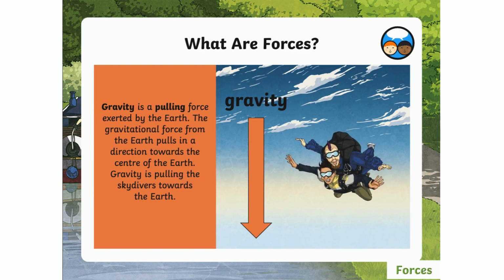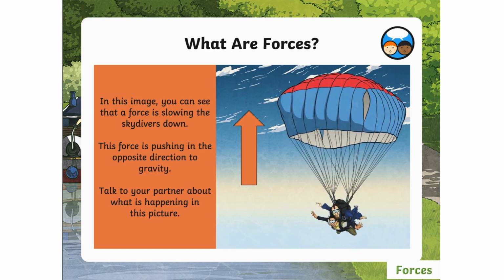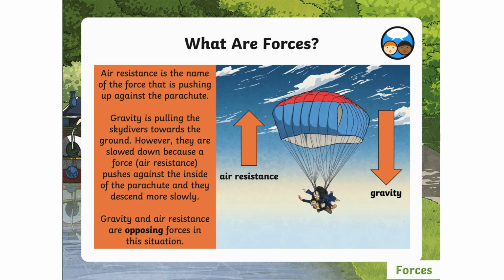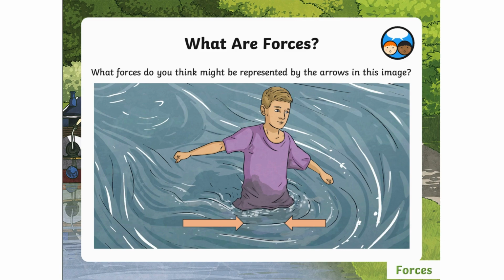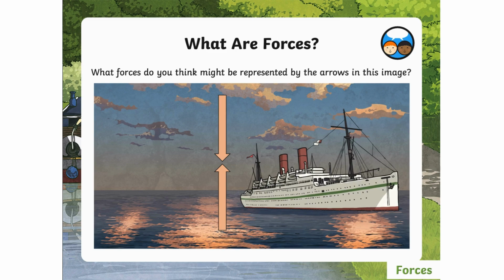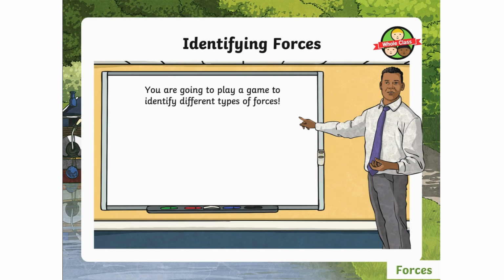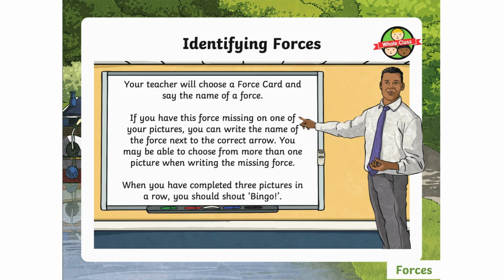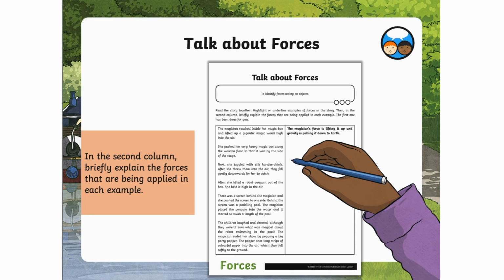Science: Class 5 : Fabulous Forces:Gravity, air resistance, buoyancy. IB curriculum.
What are forces
Forces are often referred to as pushes and pulls.

Look at the pictures below and talk to your partner about whether each picture shows an example of a pushing or pulling force.
Forces affect the movement or shape of an object. They can make an object start to move, stop moving, move faster or move more slowly. They could also make an object change its shape or cause a moving object to change direction
Gravity is a pulling force exerted by the Earth. The gravitational force from the Earth pulls in a direction towards the centre of the Earth.
Gravity is pulling the skydivers towards the Earth
In this image, you can see that a force is slowing the skydivers down.

This force is pushing in the opposite direction to gravity.

Talk to your partner about what is happening in    this picture
Air resistance is the name of the force that is pushing up against the parachute.

Gravity is pulling the skydivers towards the ground. However, they are slowed down because a force (air resistance) pushes against the inside of the parachute and they descend more slowly.

Gravity and air resistance are opposing forces in   this situation.
In this example, the boat doesn’t sink because there is a buoyant force (upthrust) created by the volume of water. It is the balance of the gravity and the buoyancy that keeps the boat floating.